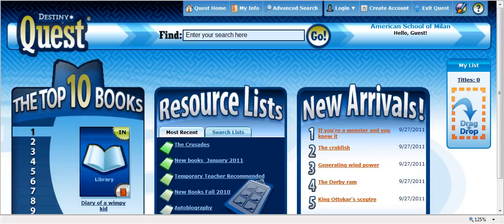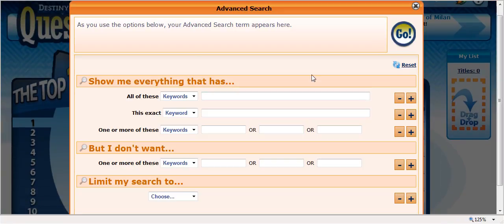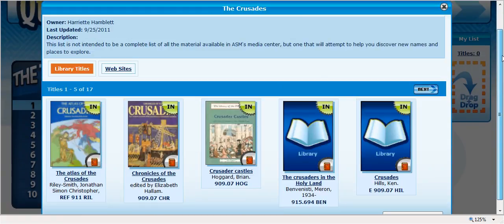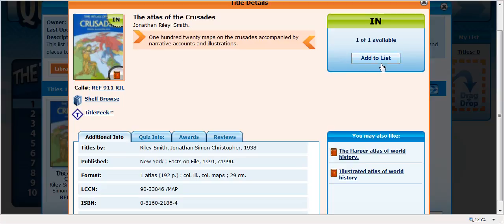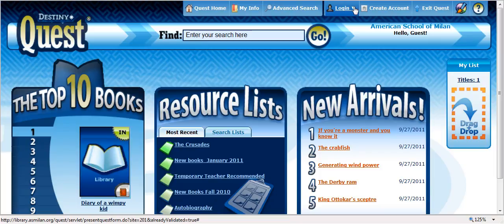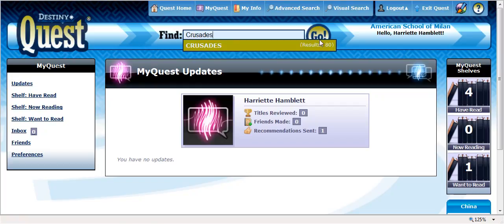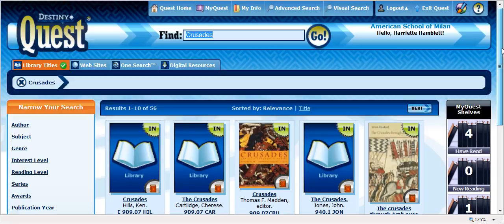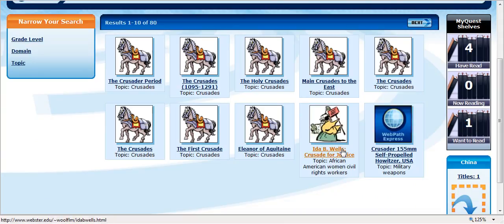DestinyQuest.mp4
How to use Destny Quest based on the Crusades research project.